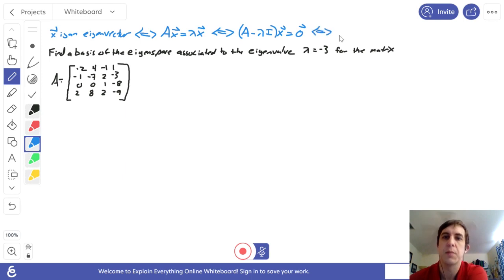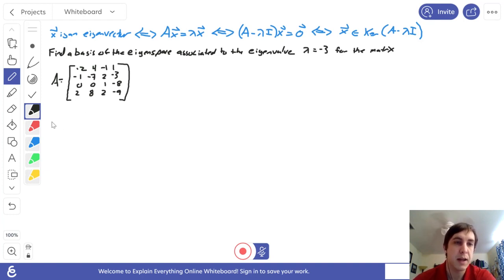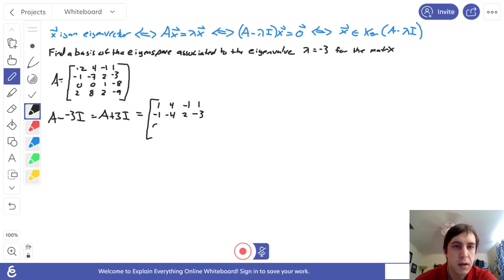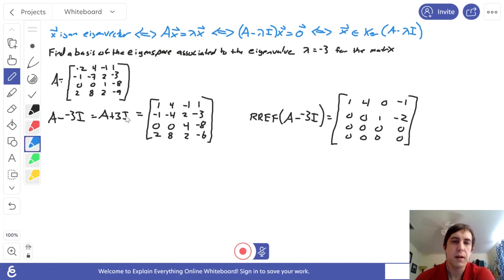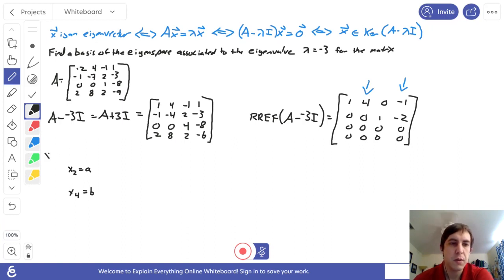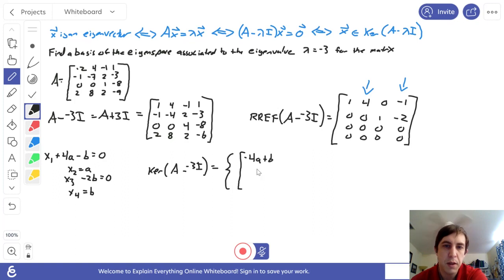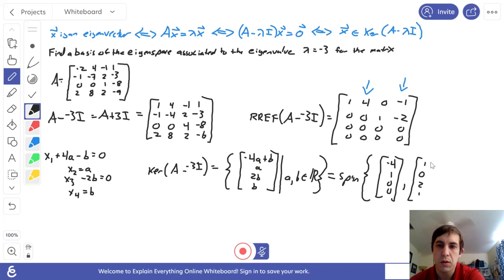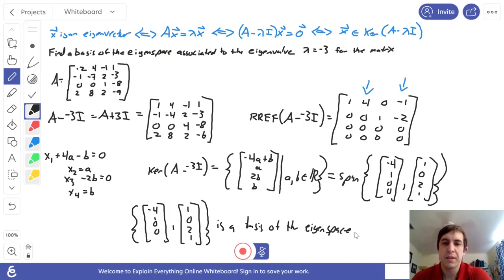G4 Finding eigenvectors